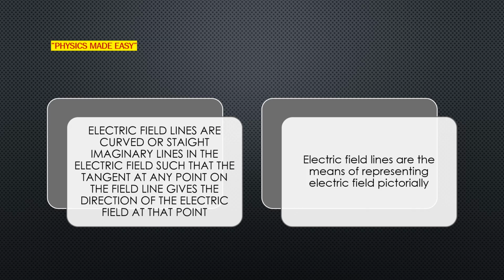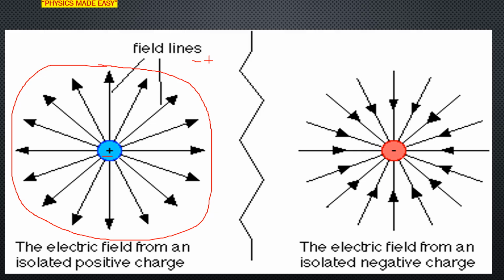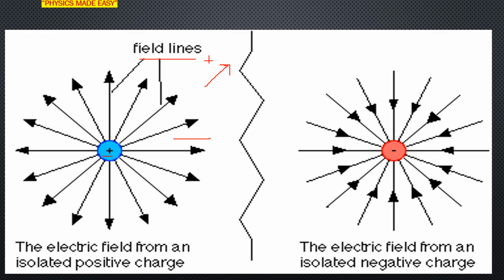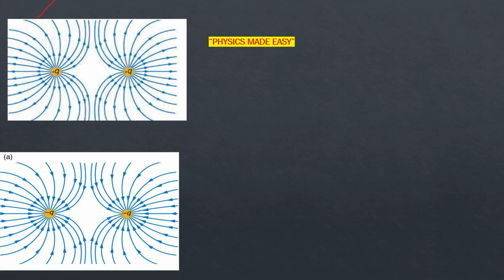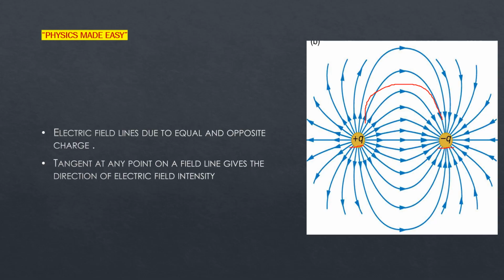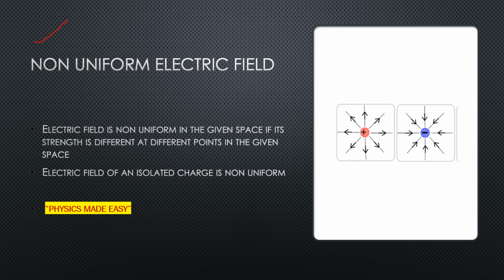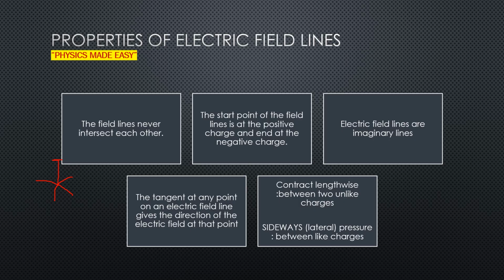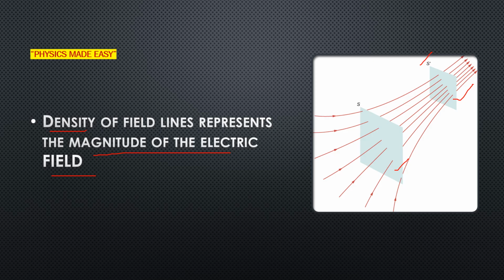Electric field lines for two equal negative charge; electric field lines and their properties-22;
ABOUT VIDEO
THIS VIDEO IS HELPFUL TO UNDERSTAND DEPTH KNOWLEDGE OF PHYSICS, CHEMISTRY, MATHEMATICS AND BIOLOGY STUDENTS WHO ARE STUDYING IN CLASS 11, CLASS 12, COLLEGE AND PREPARING FOR IIT JEE, NEET AND OTHER COMPETITIVE EXAMINATION.